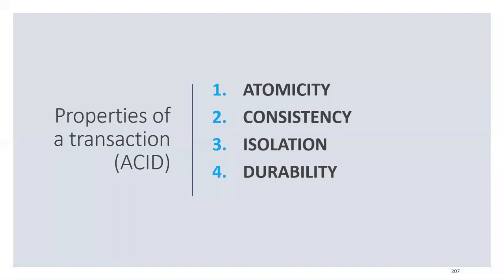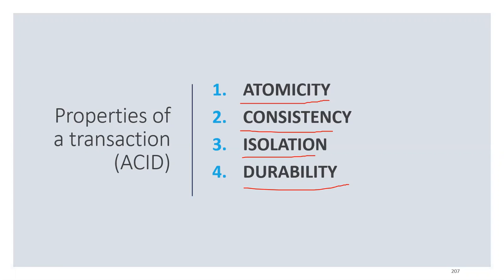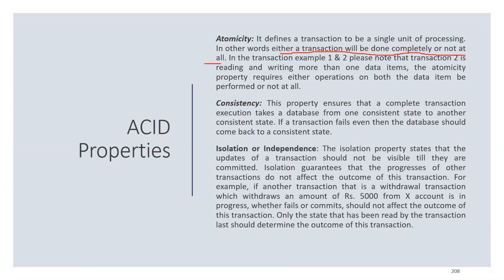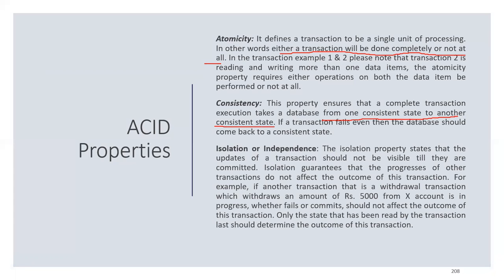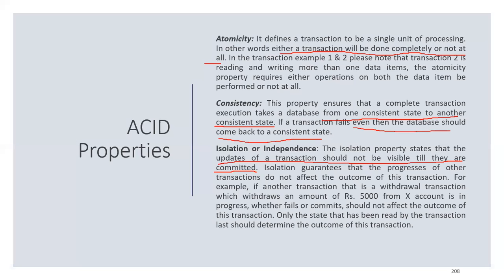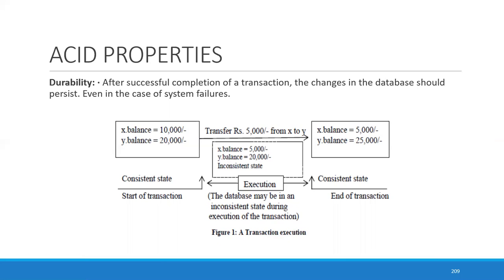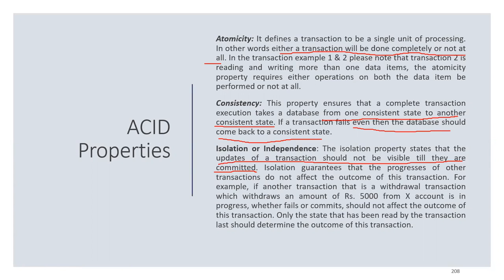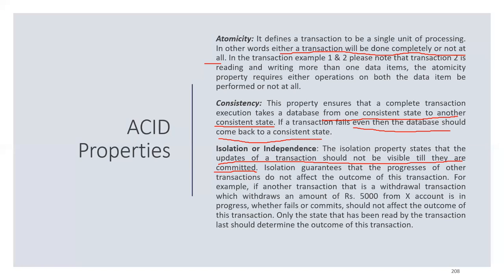ACID Properties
ACID is an acronym which stands for Atomicity, Consistency, Isolation and Durability.